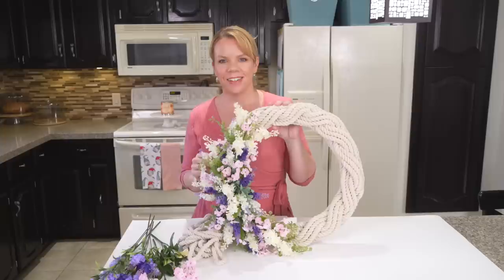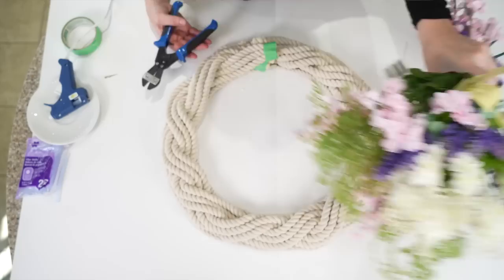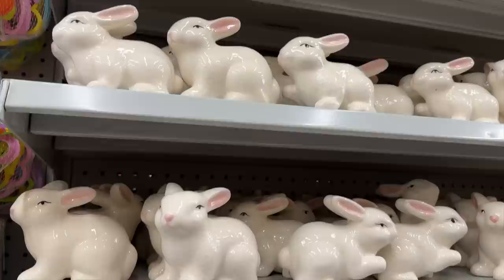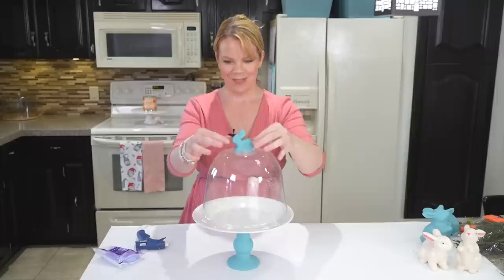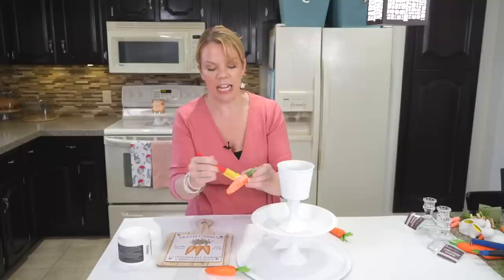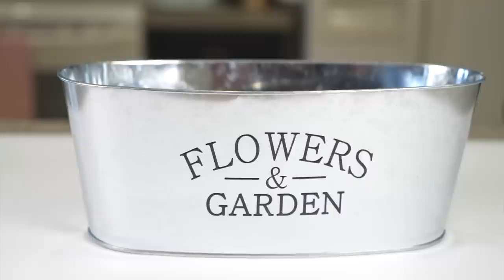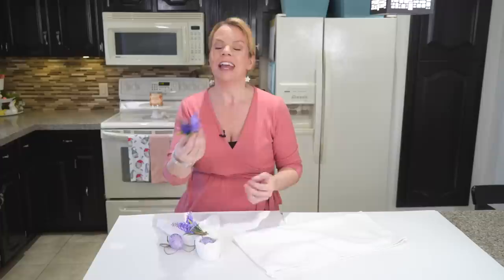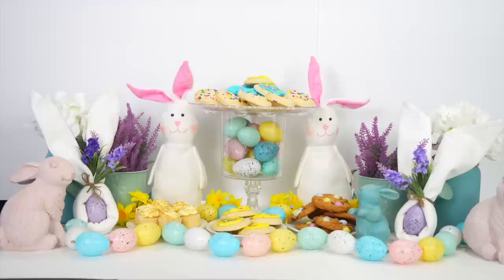10 Super Easy Dollar Tree DIYs for Spring and Easter 🐇 🌻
Dollar Tree DIYS for Spring and Easter Decor 2023!!🐰 DIYS/HACKS to decorate your home for Spring and Easter on a budget! These 10 Dollar Tree DIY Decor Ideas are so simple and fast, which one is your favourite?

00:00 Introduction
00:33 Rope Wreath
04:14 Bunny Beads
06:07 Painted Bunnies
06:57 Easter Terrarium
10:09 Carrot 3 - Tier
14:14 Bunny Butt Pot
16:06 Egg Vase
16:46 Watering Can Vase
17:18 Bunny Napkins
18:35 Mason Jar Vase
19:15 DIY Entertaining Tray
20:30 Decorating the House
21:30 End Story